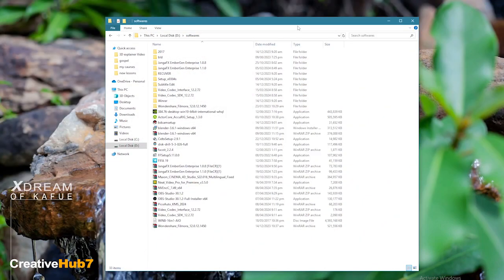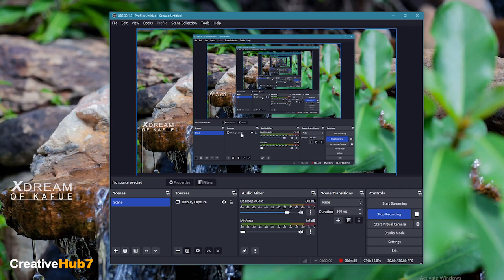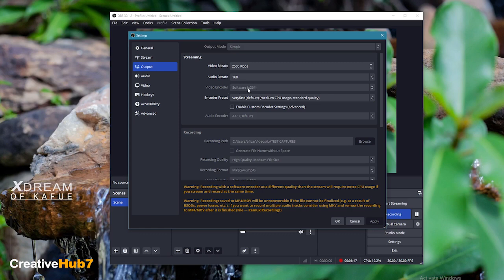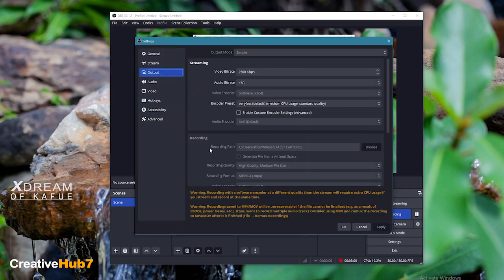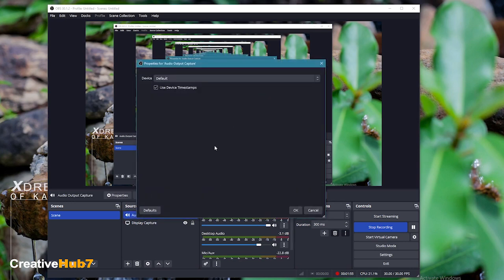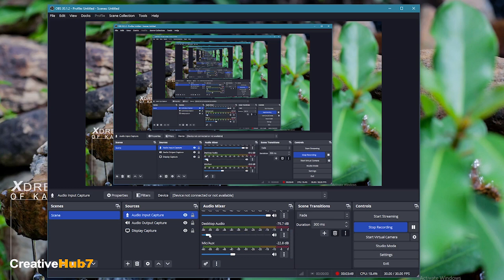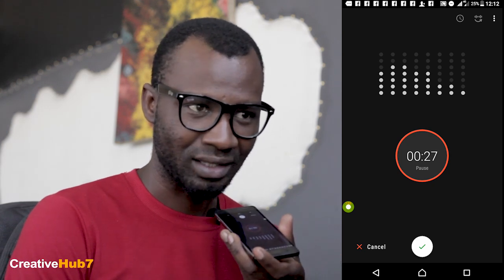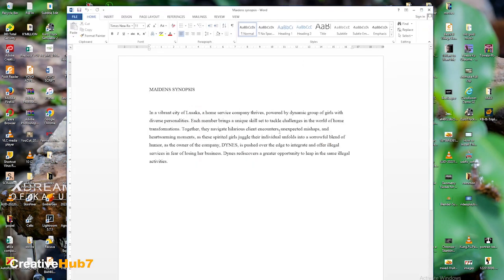OBS Studio Setup & Screen Recording Guide | Fix Nvenc Error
Learn how to set up OBS Studio, fix Nvenc error, and screen recording.